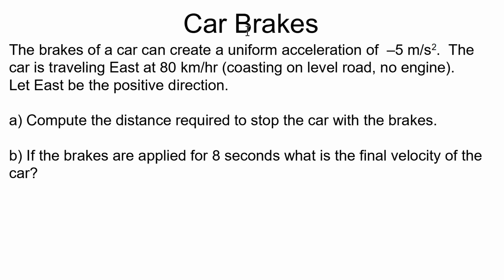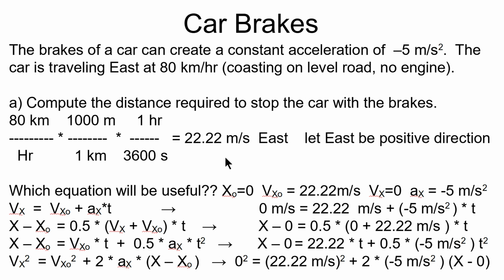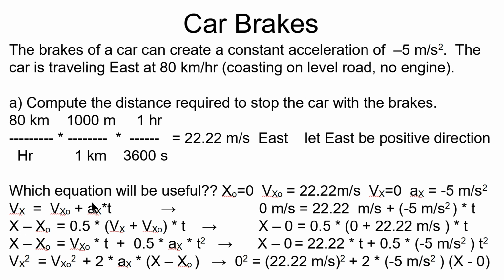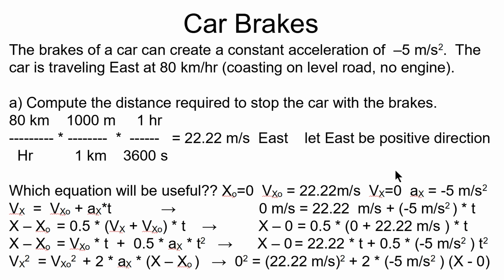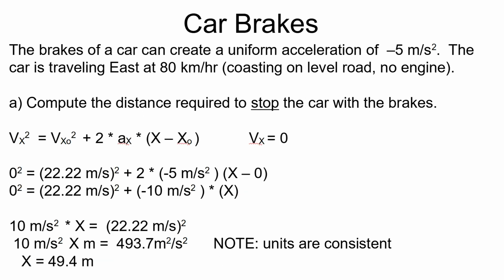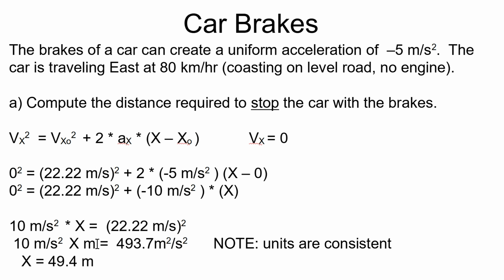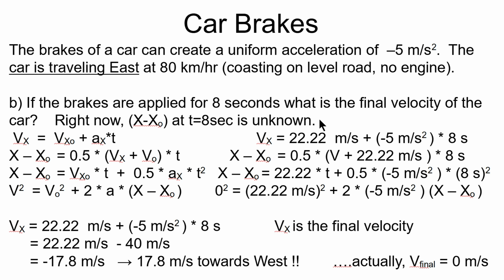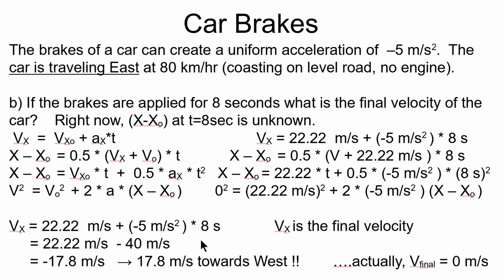Kinematics - One Dimensional Motion, Car, Brakes, Reasonable Result?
This video shows how to find the distance to stop a car by using brakes that produce a constant, negative, acceleration.  Kinematic equations are briefly discussed.  The student is encouraged to judge whether an answer is reasonable. Introductory Physics Prof. Greg Clements